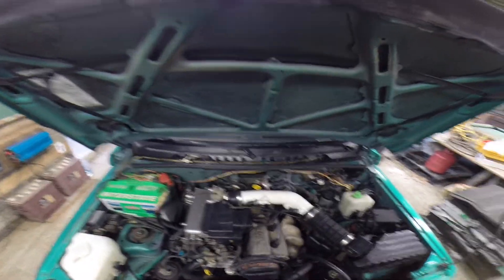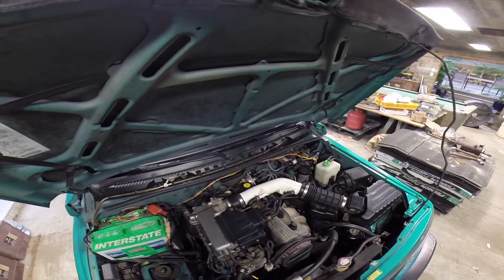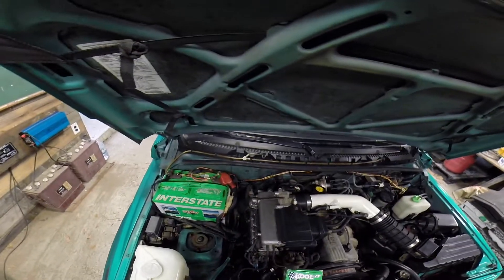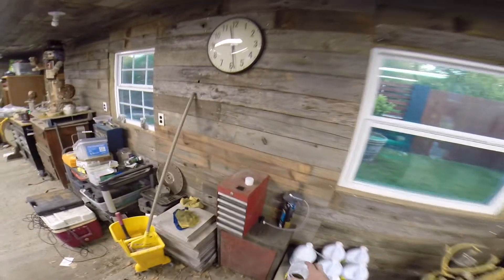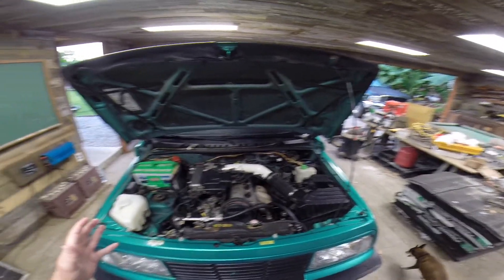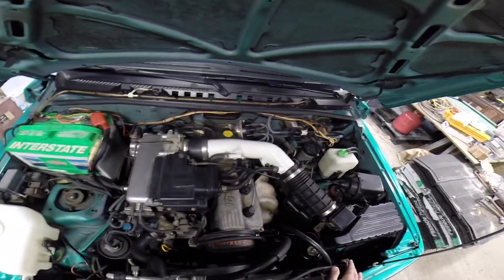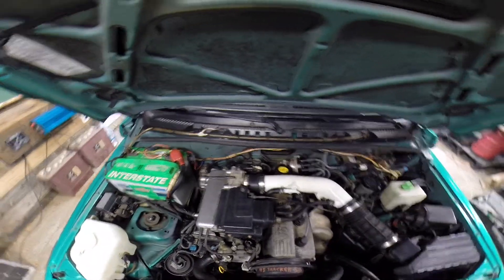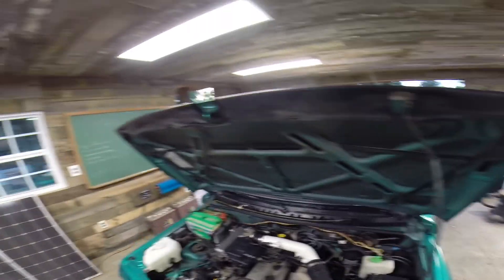KOOL-IT EVAPORATOR & HEATER CLEANER/ 1995 GEO TRACKER/THE AUDIO MASTER SHOW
I love recording and sharing star tips in the recording studio. I also love microphones and enjoy doing microphone shootouts. I'M ALWAYS BUYING PRO RECORDING GEAR TO DO UNBOXING. TO let you guys in on the best of great gear coming out. I've been a recording artist an engineer for many years. and truly believe in passing and downloading imperative information to home recording engineers. I'm certain you will Enjoy the great content i'm sharing. I come on everyday between six pm and 8 pm TEXAS Time. Come join us and share your studio and ideas with me. Thank you AUDIO MASTER!